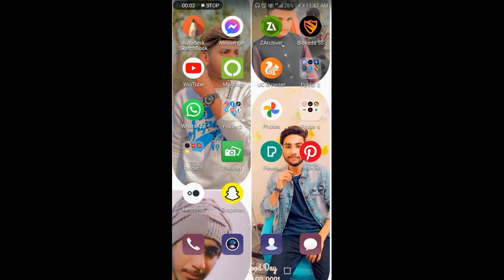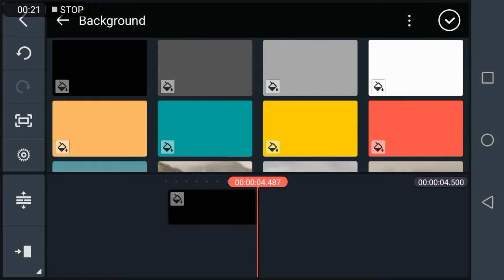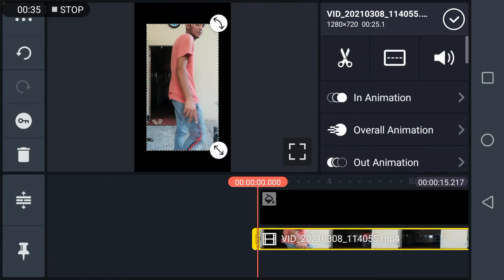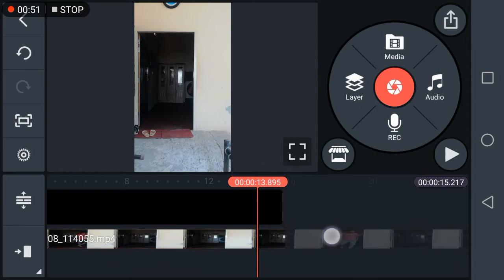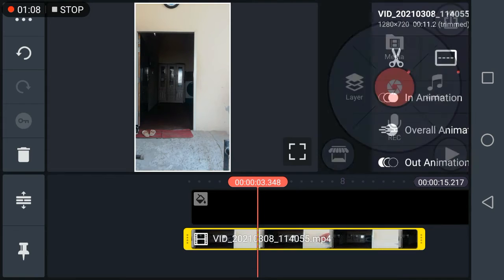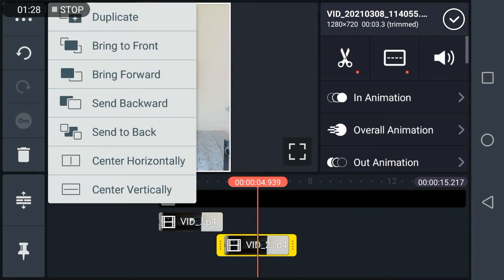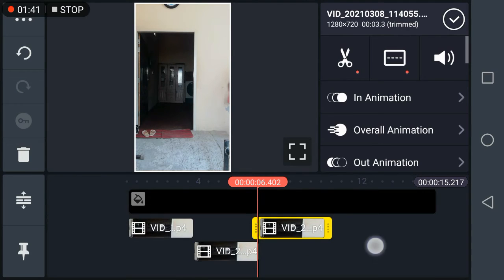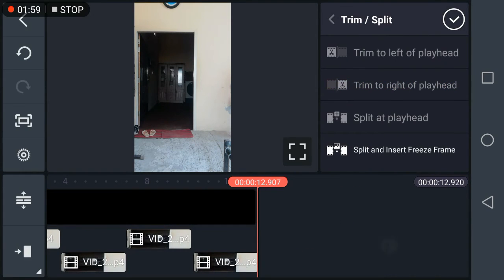Latest Transition effect multiple in kinemaster madewithkinemaster 2021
I'm Farhan Joseph from FJGRAPHY
it's all about editing.